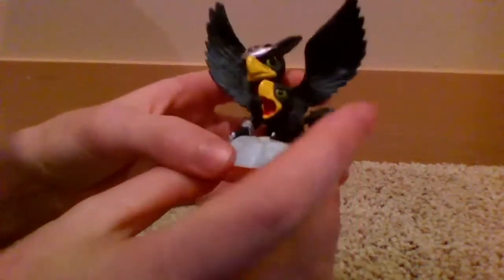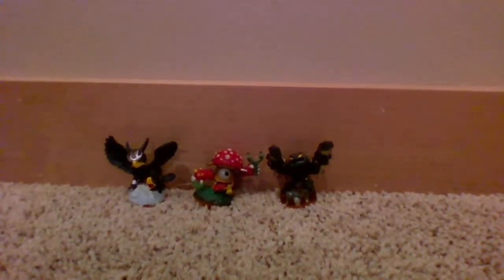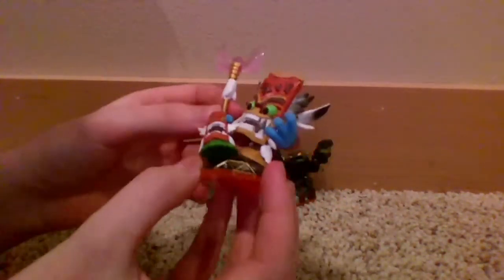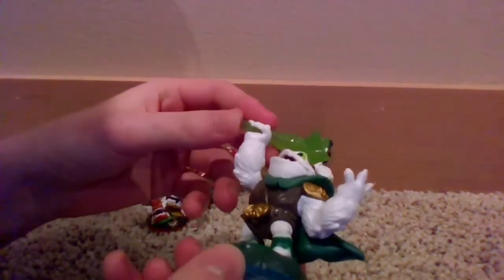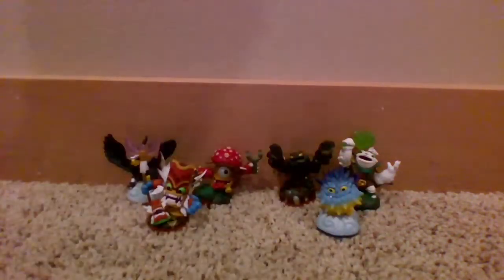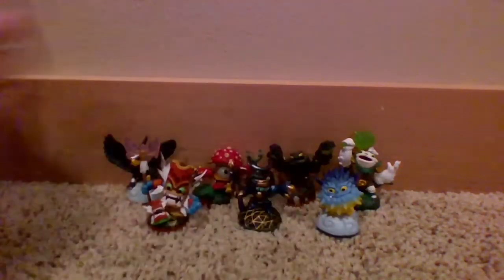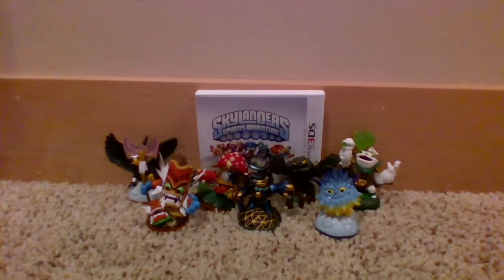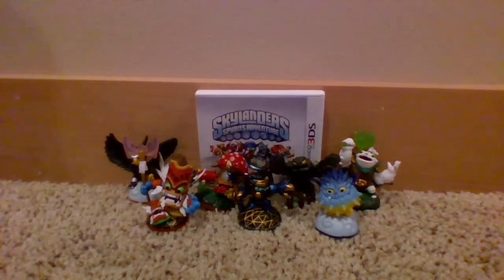New Skylanders from the SCL Shop!!!!!!!!!!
Hey there Guys, welcome to yet another unboxing where I unbox not just Skylanders but a new game and cards as well - Hope you Enjoy!